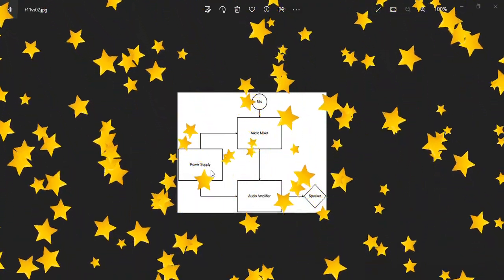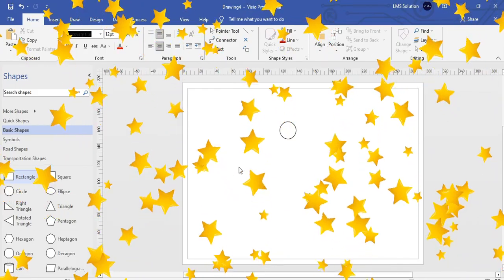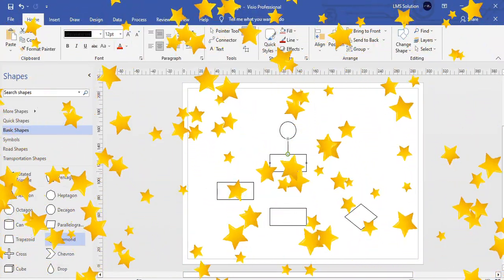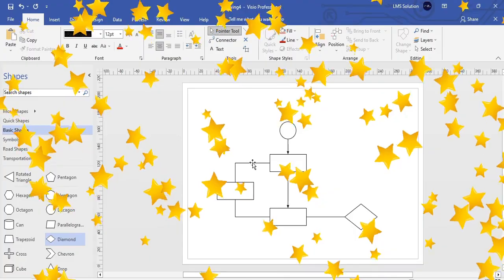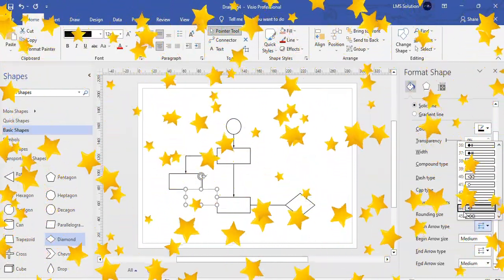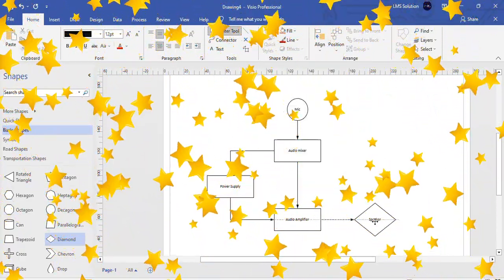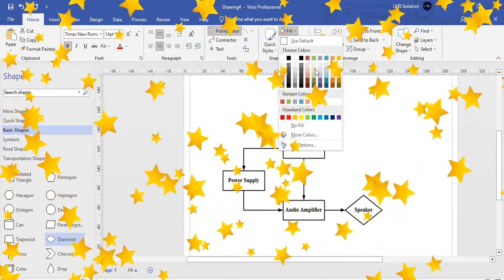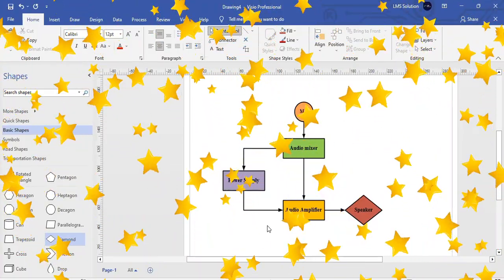How to draw Flowchart in Research paper using Microsoft Visio|Quality pictures in Research|Tutorial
LMS AI Tool For Research Official Website for LMS Solution Research Support How to draw Flowchart in Research paper using Microsoft Visio|Quality pictures in Research|Tutorial

Microsoft Visio is a powerful tool for creating flowcharts, diagrams, and other types of visualizations. Here's how you can create a flowchart in Visio:

Launch Microsoft Visio and click on the "Flowchart" template.

Select the type of flowchart you want to create, such as a Basic Flowchart or a Cross-Functional Flowchart.

Start by adding shapes to the page to represent the steps in your flowchart. To add a shape, click the "Shapes" button on the "Home" tab and choose the shape you want to use.

Connect the shapes with flow lines to indicate the order in which tasks occur. To connect shapes, click the "Connectors" button on the "Home" tab, select a flow line, and then draw a line from one shape to another.

Add text to the shapes to describe the steps in your flowchart. To add text, simply double-click a shape and type in the text.

You can also add other elements to your flowchart, such as images, hyperlinks, and annotations, by using the buttons on the "Home" tab.

Once you've completed your flowchart, you can save it, print it, or share it with others by using the buttons on the "File" tab.

That's a basic overview of how to create a flowchart in Microsoft Visio. You can also find additional tips and tutorials online to help you learn more about using Visio to create flowcharts and other types of diagrams.

1. MATLAB modelling of Solar PV cell and Solar PV Array Using a mathematical equation.
2. How to find I-V and PV Characteristics of the modelled solar PV array in MATLAB.
3. MATLAB Implementation of Maximum Powerpoint Algorithm for solar PV array with a stand-alone system.
4. MATLAB Implementation of solar MPPT charger controller for a solar PV system.
5. MATLAB Implementation of a grid-connected solar PV system.